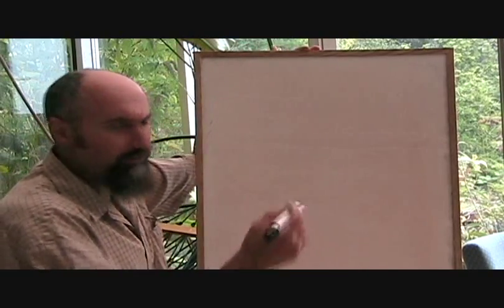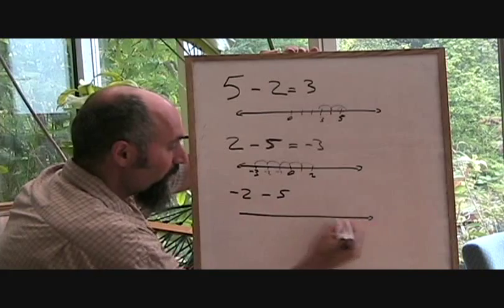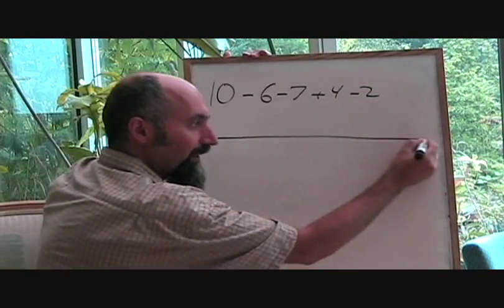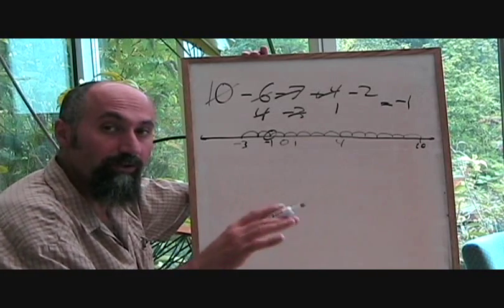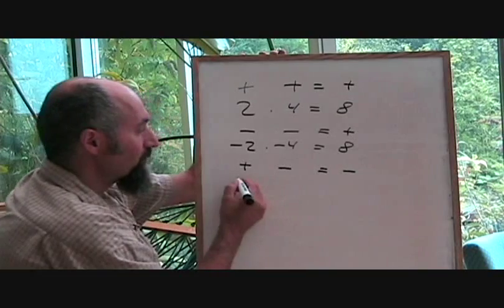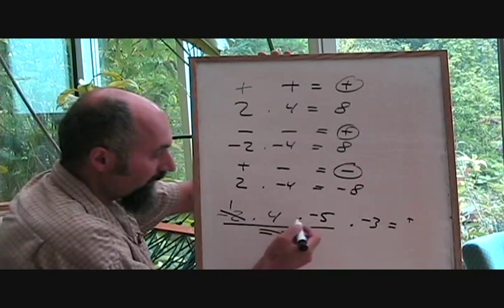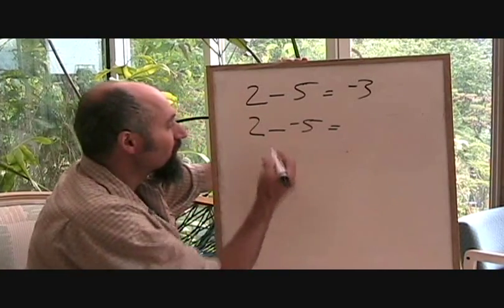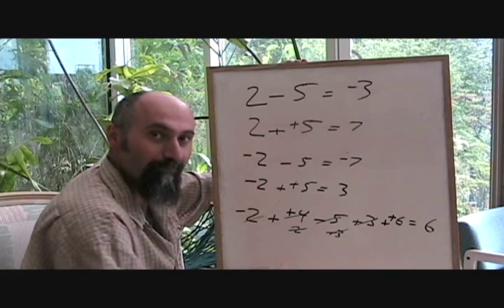The Language of Mathematics (7): Dealing with Negative Numbers